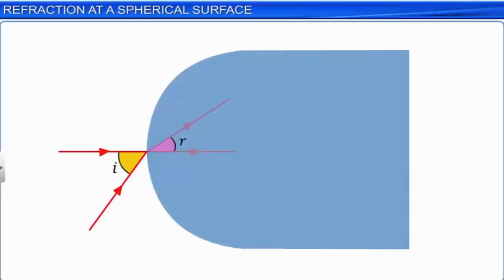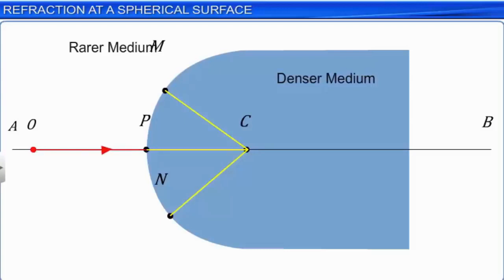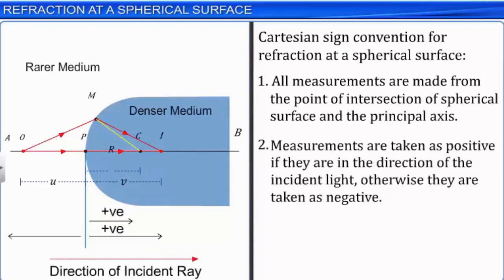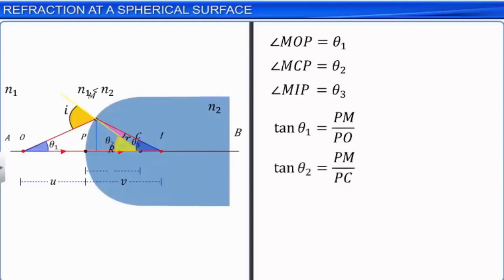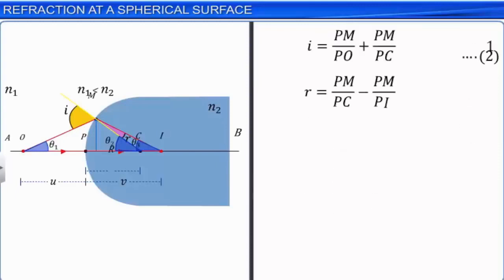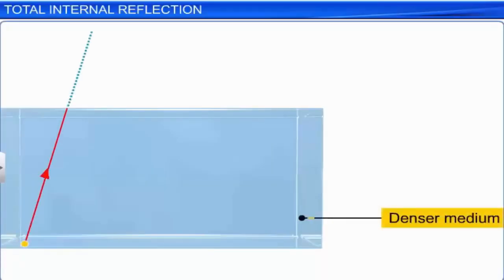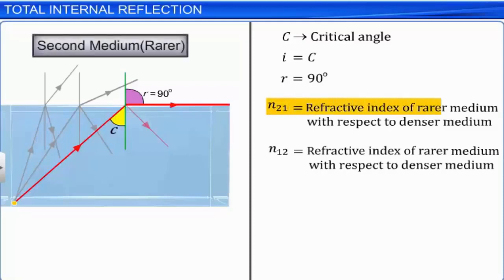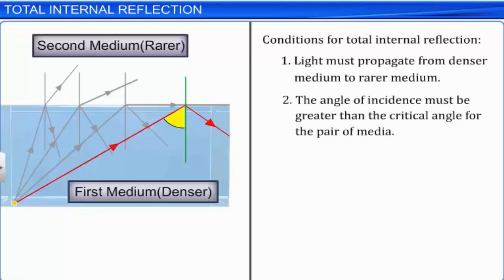Day 10 Assignment-Video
Refraction through SPherical Surface and Total Internal Reflection